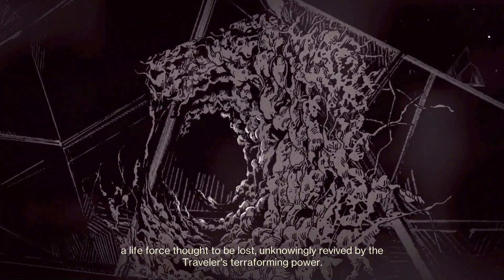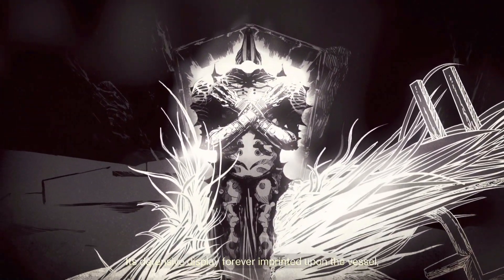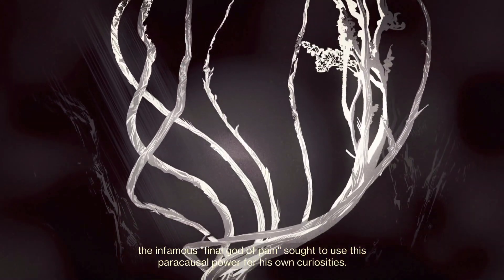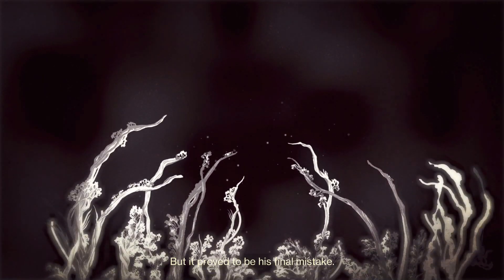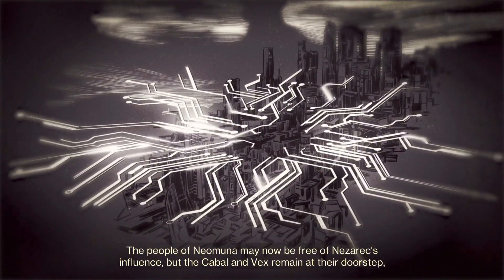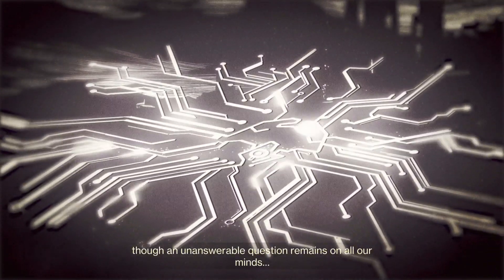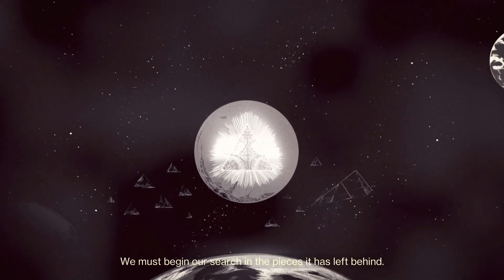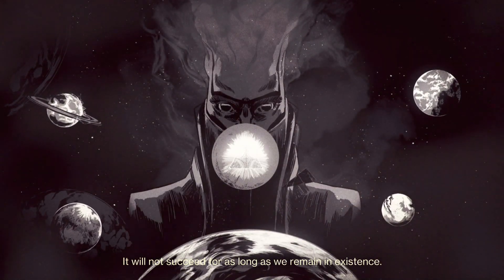Destiny 2 - Root of Nightmares World's First Cutscene